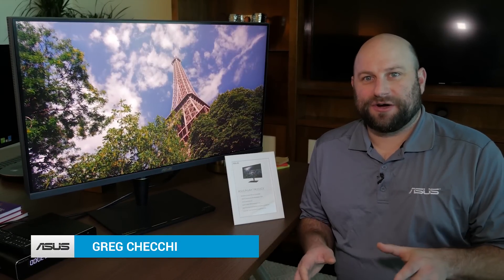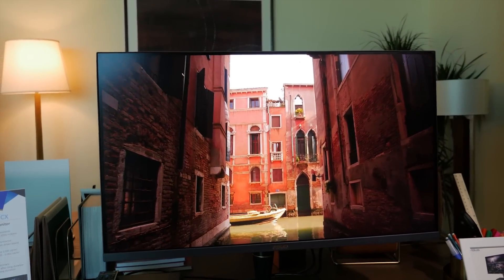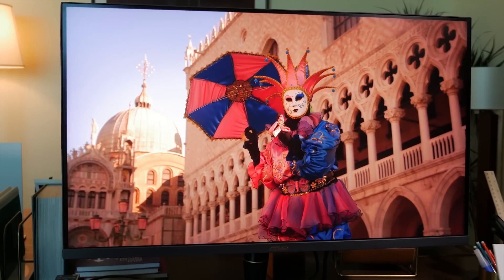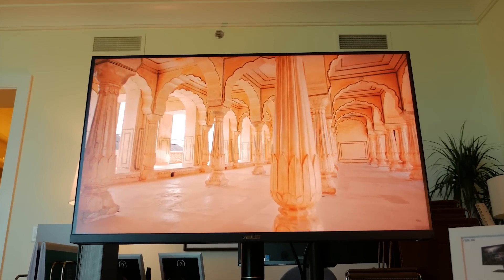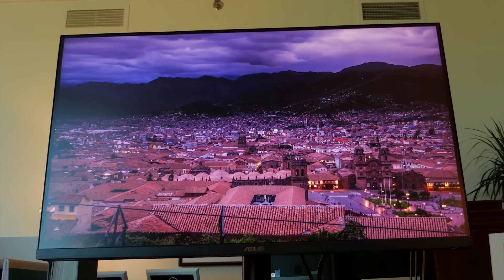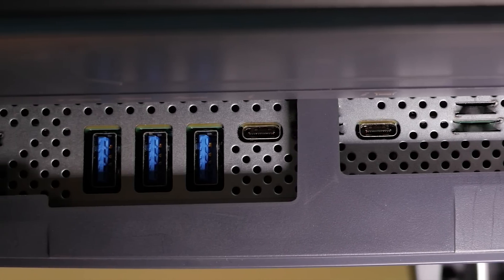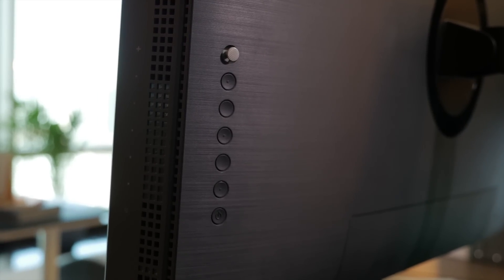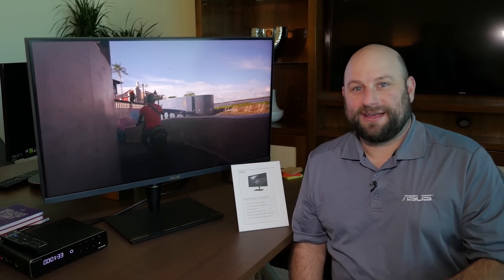ProArt PA32UCX Monitor - News from CES 2019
Our new 32” ProArt PA32UCX takes the faithful reproduction of real life even further to deliver a deliver a premium HDR monitor complete with a bespoke panel lit by Mini LEDs.